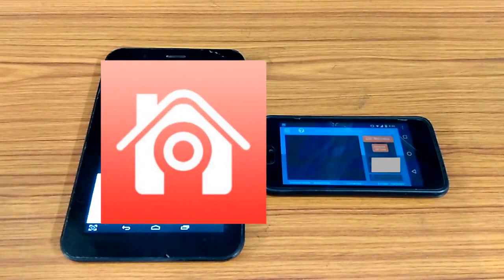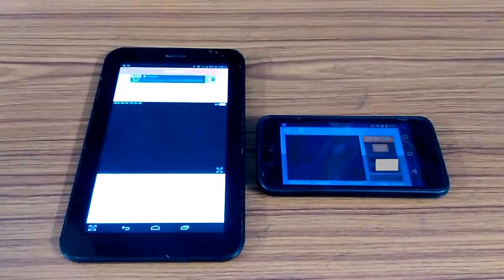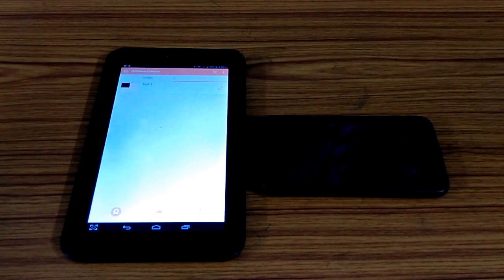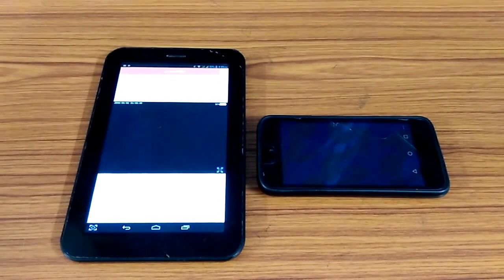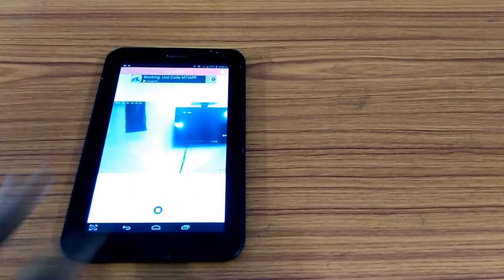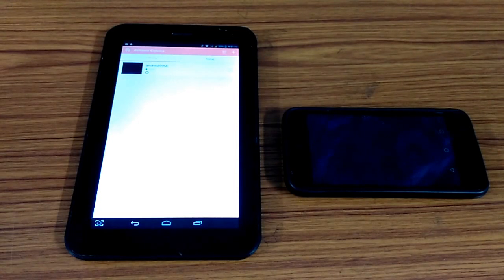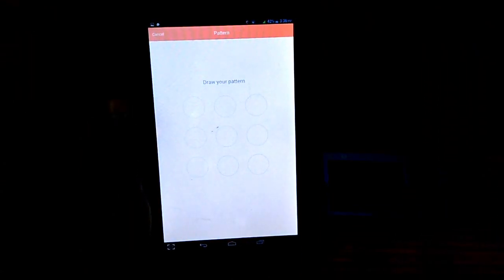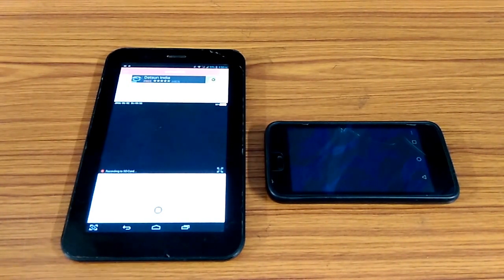Use smartphone as security camera: Athome app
Turn your smartphone to run like a security camera or CCTV camera. Best smartphone lifehack.
Use smartphone as CCTV or Security Camera.
 Athome app is simple to use and this security camera app and is available for both Android and iOS. AtHome has few in-app purchases for better surveillance like Cloud, Group etc.

Periscope: @geeksrikanth